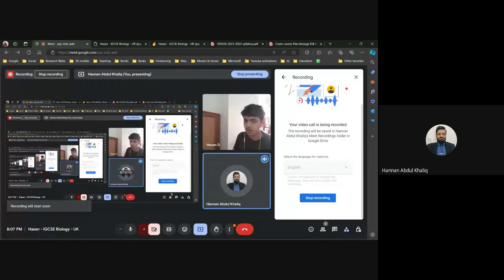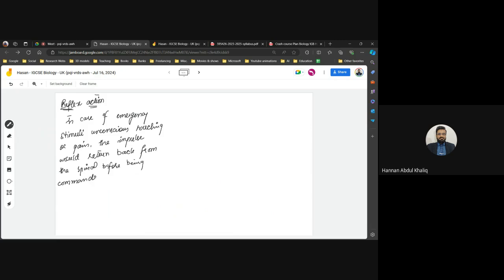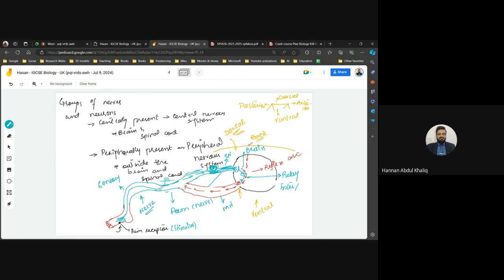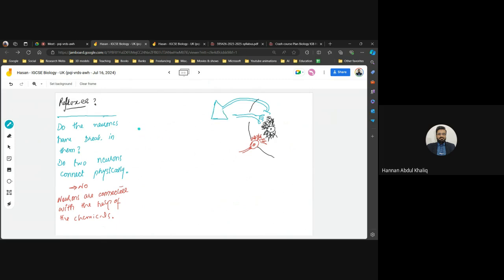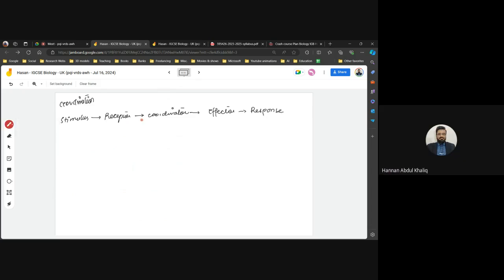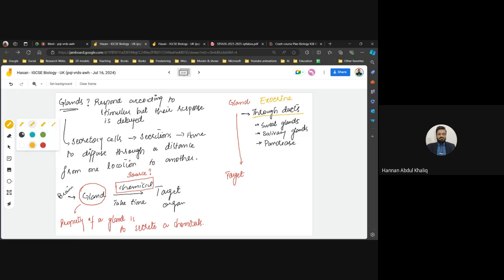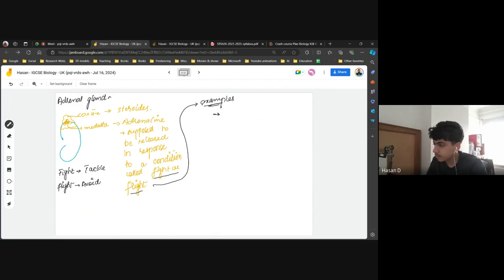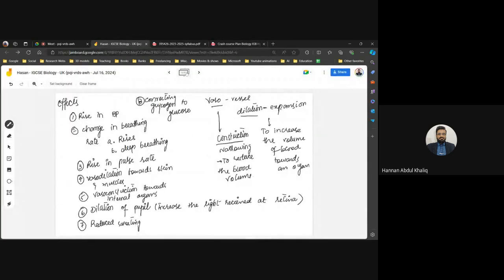030 Coordination and Control P2, Reflexes and chemical coordination